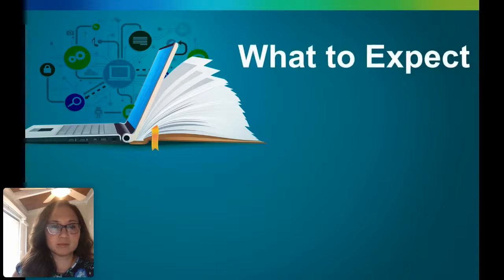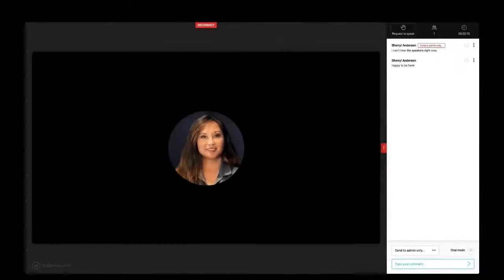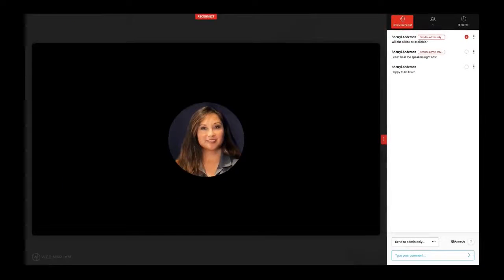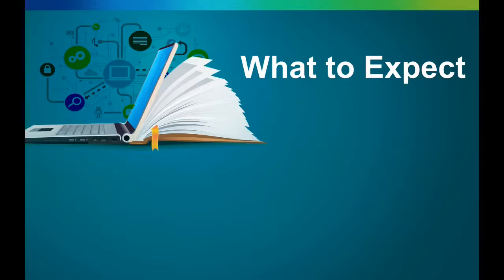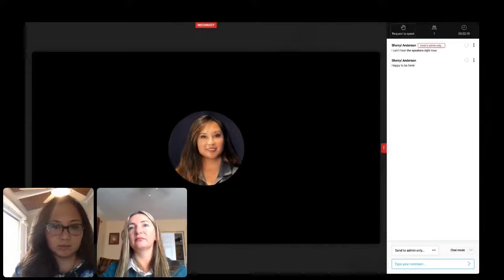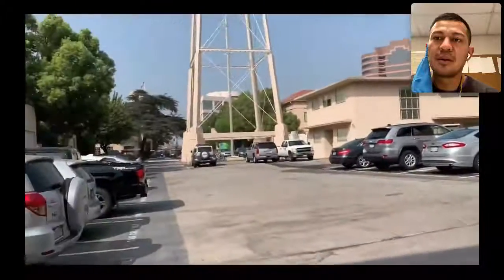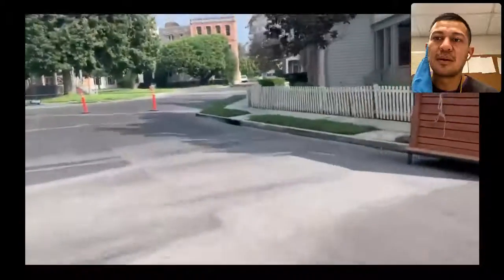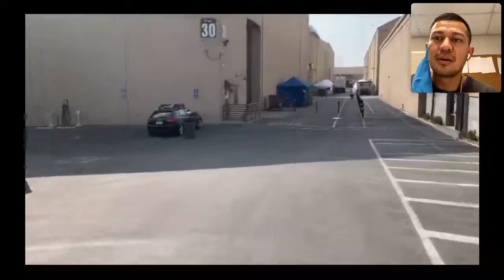SAHS Virtual Classroom Series: Experts in the Industry, Surprising things about EMT's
This was a multi-part virtual presentation series for students at San Andreas High School in Highland, CA.

Topic:
Today we are learning about different career opportunities as an Emergency Medical Technician (EMT). You’ll learn what the top three things are to become an EMT, what other careers it can lead to, and how our special guest is using his knowledge in the Entertainment Industry as he gives us a Studio Tour.   We’re doing all this and answering your question with Adam Iqueda, an expert in Public Safety.

Speaker Bio:
Today, on “Experts in the Industry,” we are interviewing a man who knows about public safety.  Adam Iqueda consults on TV Shows such as the hit television show Grey’s Anatomy to train and make sure the cast is performing medical procedures correctly, his job is to make it look as real as possible. He is working at Warner Brothers Studios on the show all rise as their COVID Testing/Contact Tracing Coordinator to ensure that the cast and crew remain safe and healthy during the Pandemic. He is also a member of the screen actors guild. Adam has also served as a professor at El Camino and Solano College.  While at El Camino, he spearheaded the development of the Public Safety Career Pathway. He is a graduate of our School District’s very own San Bernardino High School class of 2003. He has an Associate’s Degree in Fire Technology and an Emergency Medical Technician (EMT) course from East Los Angeles College, a Bachelor’s Degree in Emergency Medical Care from Loma Linda University, and a Graduate degree from Gould School of Law at the University of Southern California. Fight on! Adam is also Crafton Hills College 62nd Fire Academy Graduate.

When it comes to disaster and emergency response, Adam has had extensive education and training. Although the list is long, it is important to talk about it today. He is a certified CPR Instructor, First Responder for Awareness /Operations Hazardous Materials, and First Responder Operations-Weapons of Mass Destruction (WMD). Understanding and Planning for School Bombing Incidents, Prevention and Response to Suicide Bombing Incidents, Incident Response to Terrorist Bombing from New Mexico Tech Energetic Materials Research and Testing Center, and WMD Radiological/Nuclear Awareness. Train-the-Trainer from Counter Terrorism Operations Support in conjunction with the U.S. Department of Homeland Security. Finally, Adam is a member of Infragard Los Angeles and the National Association of Emergency Medical Services Educators

About Warner Bros.
Warner Bros. Entertainment Inc. is an American diversified multinational mass media and entertainment conglomerate headquartered at the Warner Bros. Studios complex in Burbank, California, and a subsidiary of AT&T's WarnerMedia through its Studios and Networks Group division.